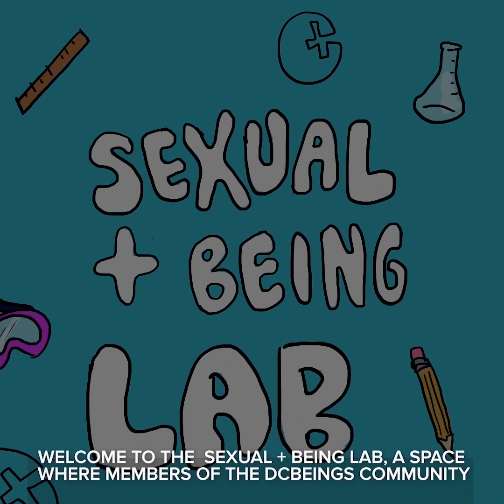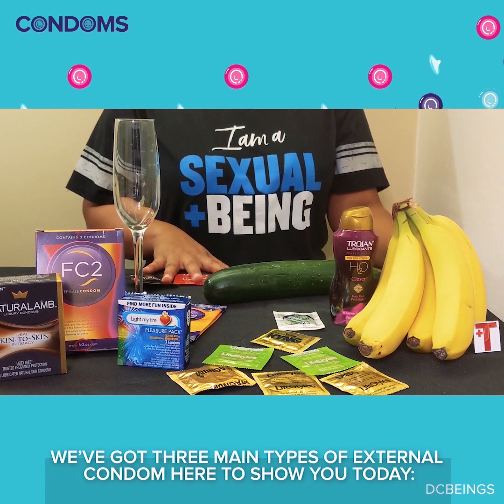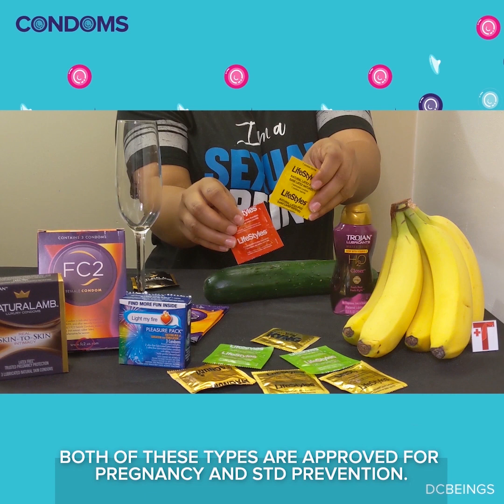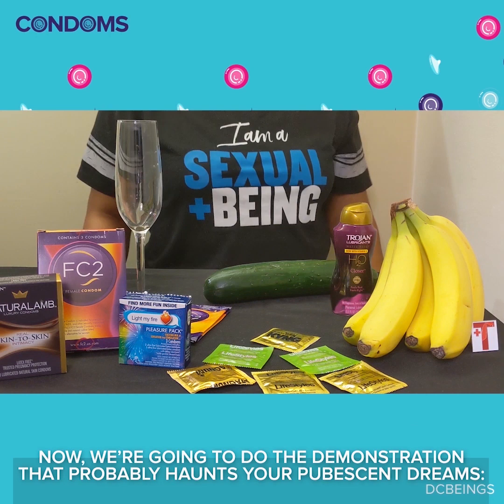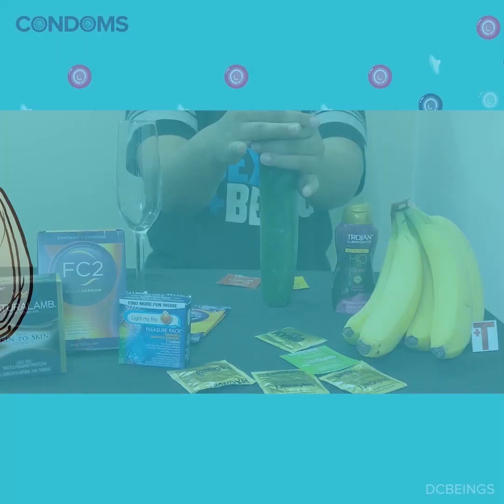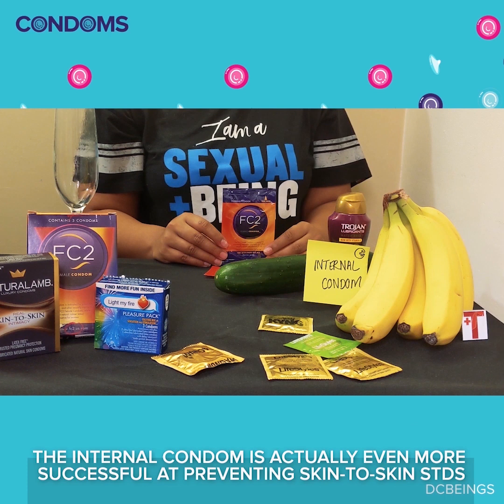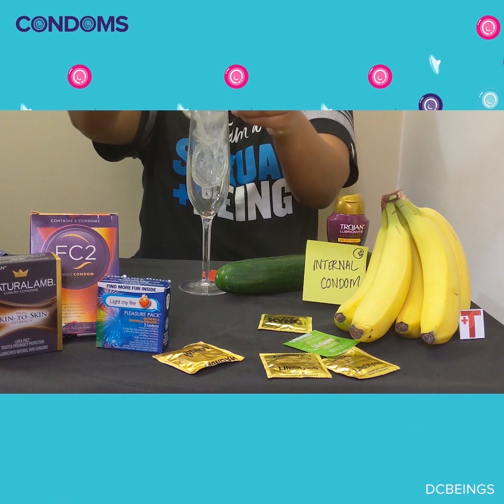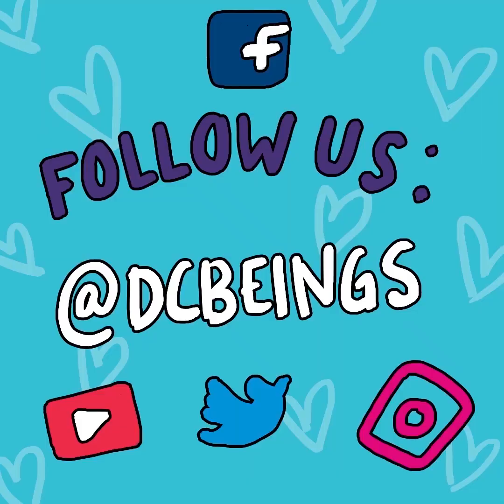Exploring Condoms for National Condom Day 2020 | The Sexual + Being Lab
Did you know that there is an external AND internal condom? How about which lube to use with your rubber? We've broken down some of the basics of condom use (yes, including a vegetable-based demonstration) this National Condom Day.

At DC Beings, we believe that sex is a natural part of being. We know that when we talk about sexual health, we must also touch upon about physical, mental, and emotional health.